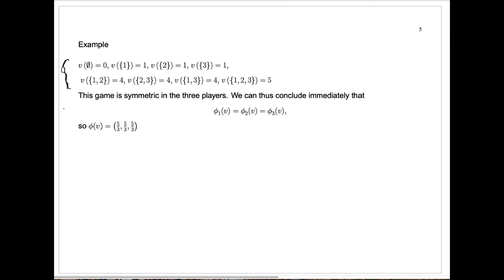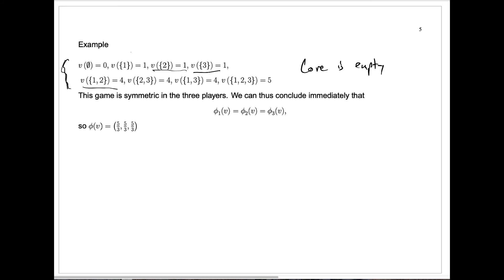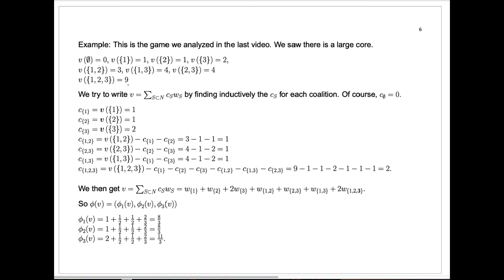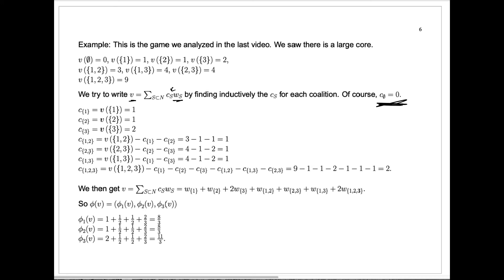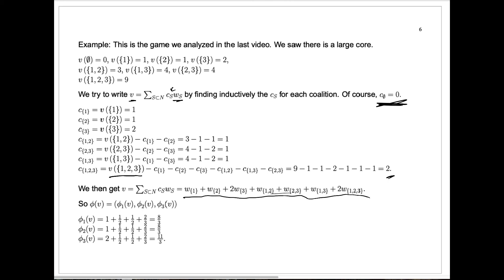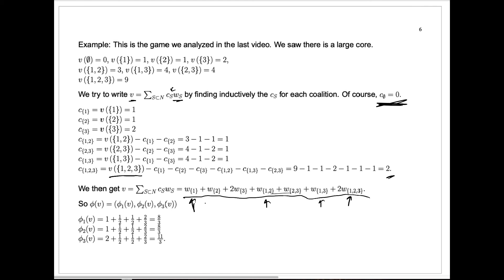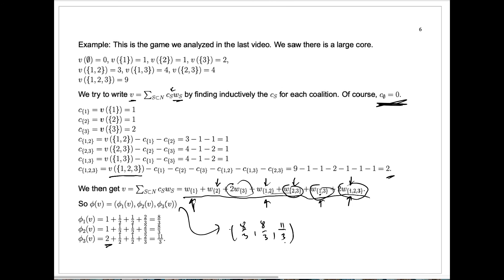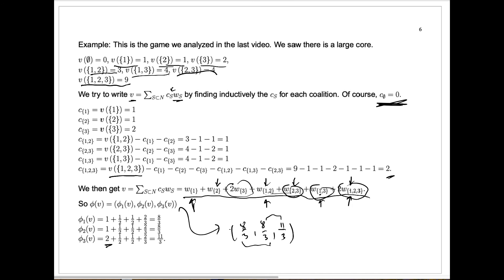4374 4ShapleyExamples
Examples - Shapley value